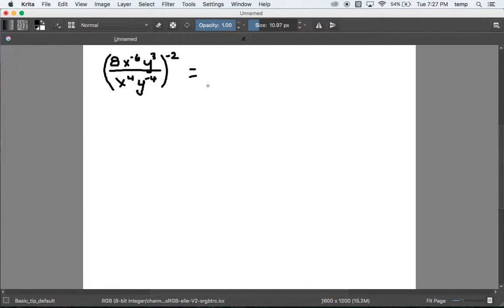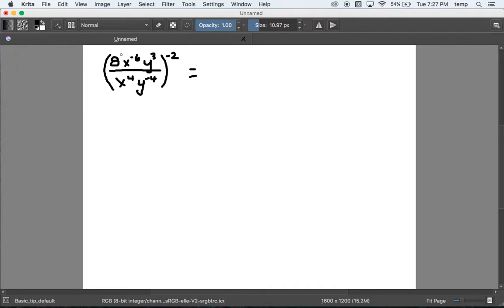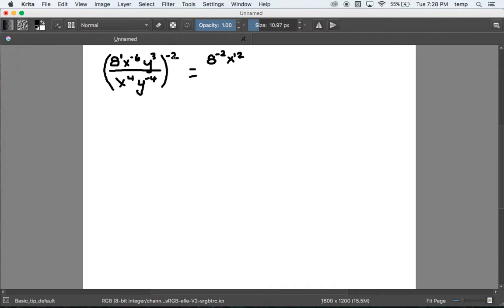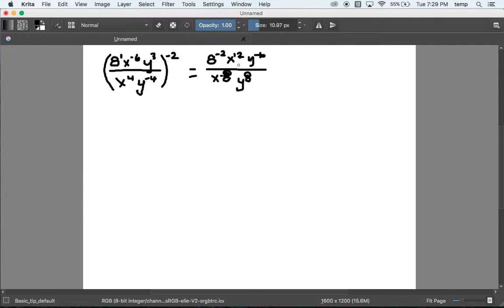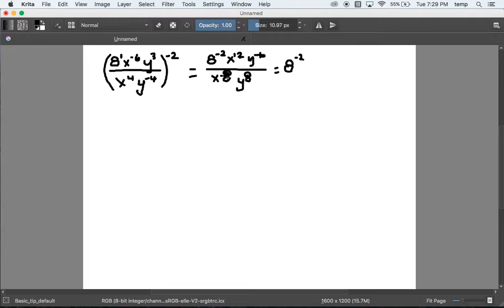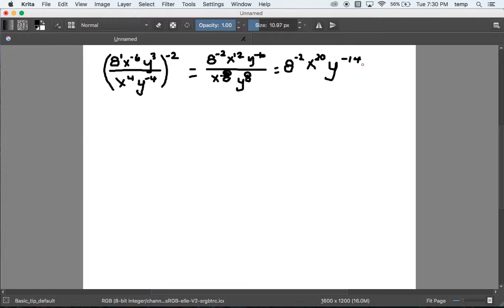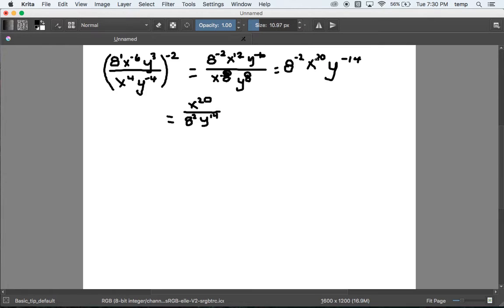Simplify Using Exponent Rules 1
This is a quick lesson covering a difficult simplification of exponents.  You use several exponent rules to simplify our problem.  Have a swell day.